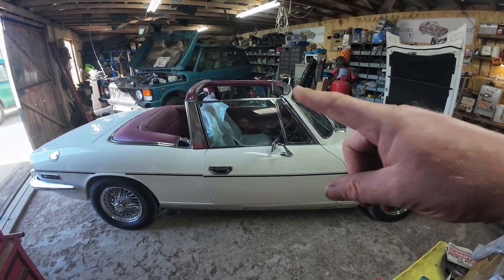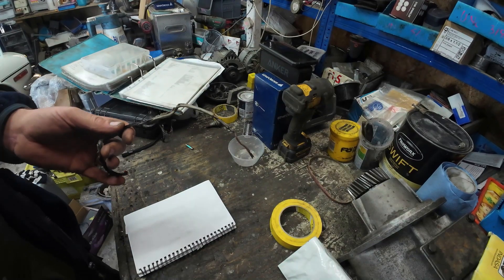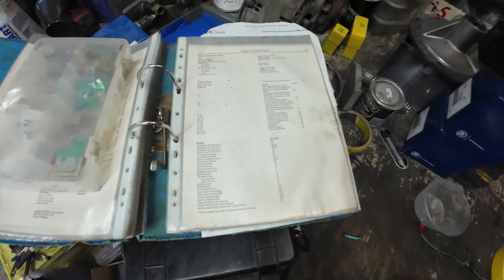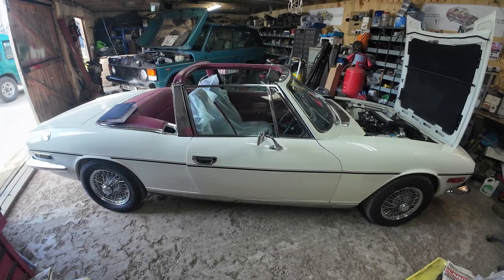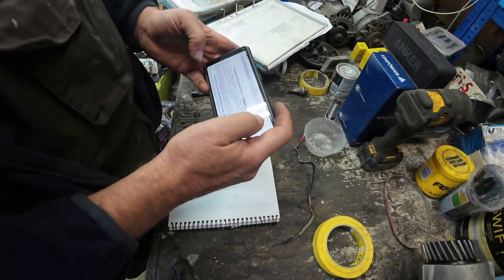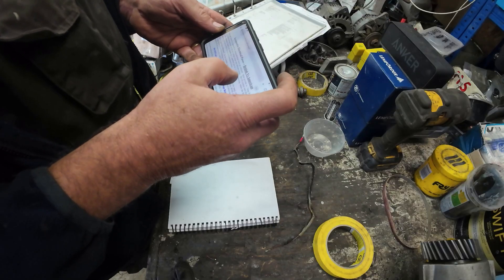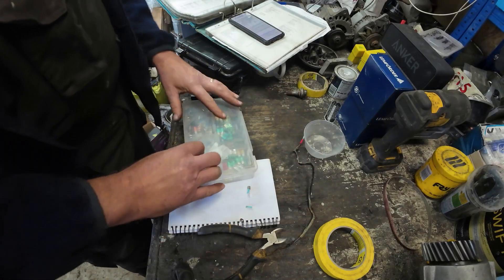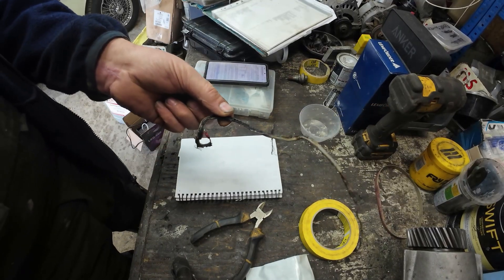DANGER car fuses - UK vs USA - Blow Rated vs Continuous IMPORTANT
A small extract from an upcoming video that I decided to release as a short. Confusing blow rating and continuous rating fuses is dangerous.

If you own a British classic car that uses blow rated fuses watch this

loads of fun

Many thanks

Richard